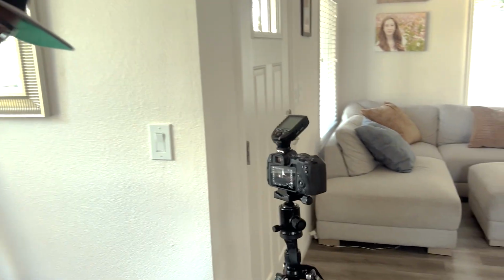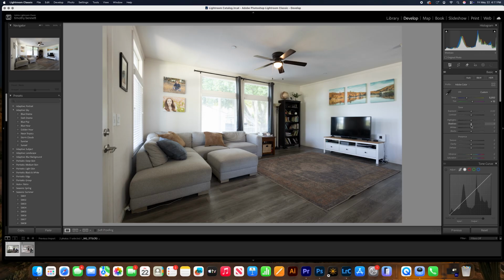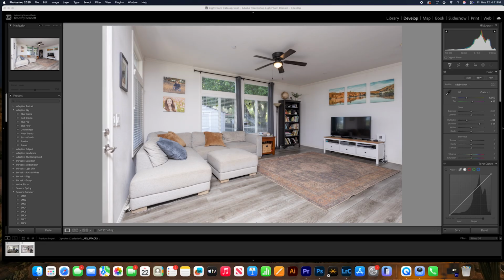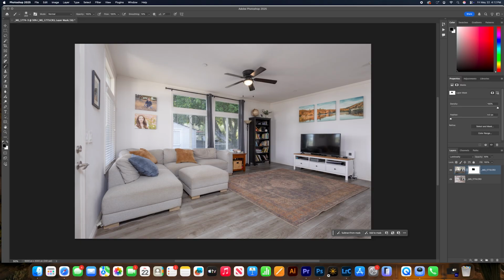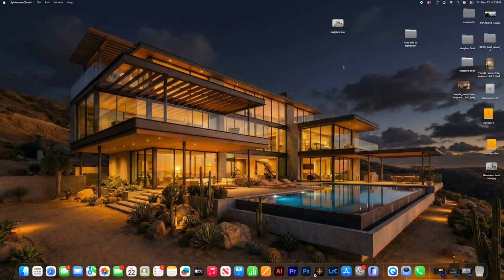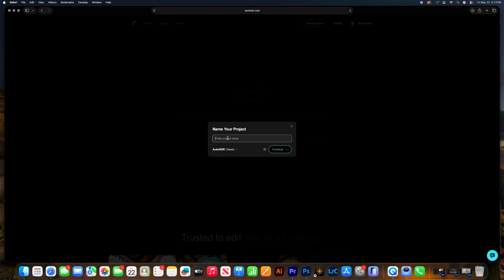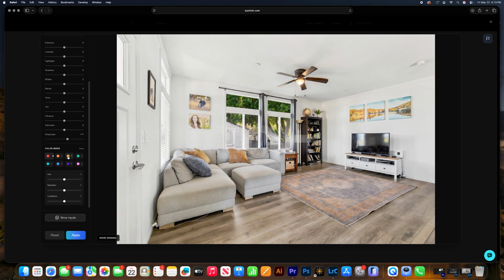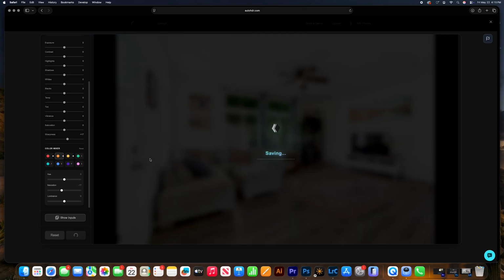Auto HDR vs Flambient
"Comment HDR for 30 free credits"

Tim Bennett here with Cinematics. Today I’m taking a shot of this living room using two different methods and comparing the results. First, I’ll do a five-bracket exposure and combine them in AutoHDR using the new Version 4 beta. Then I’ll do a two-exposure flambient shot and compare the two.
For the bracketed shot, I’m shooting five brackets two stops apart on my Canon R at f/8 and ISO 400. For the flambient setup, the ambient shot is taken at f/8, 1/4 second, ISO 400. Then for the flash shot, I darken the exposure until I get a good window pull, ending up at 1/30 second at f/8, with the flash pointed straight up above the camera. The flash image is slightly dark in the corners, but the ambient shot should fill those in.
In Lightroom, I edit the flambient images by correcting verticals and white balance, then slightly lowering highlights and boosting shadows on both images. In Photoshop, I create a simple two-image flambient blend by placing the ambient layer on top, setting it to Luminosity mode at 50% opacity, then masking in the window pull. After flattening the image, I return to Lightroom for a slight shadow boost, contrast, and sharpening before exporting.
Next, I upload the same brackets into AutoHDR using the new V4 beta model. The new model looks similar to flambient shots, with vibrant colors, strong contrast, sharp detail, and excellent window pulls. Since it’s still in beta, AutoHDR is still making adjustments, especially with oranges and yellows appearing too strong.
To fix that, I reduce saturation in the reds, yellows, and oranges slightly until the floors, pillows, and wood tones look more natural and closer to the original scene.
Comparing the final images side by side, the AutoHDR version has fewer shadows in the whites on the walls, a much stronger window pull, and noticeably more detail in the wood grain. The image also looks sharper and more refined overall. Even details like the frame on the wall appear much sharper compared to the flambient image. This result was achieved with zero flash using only the bracketed HDR exposures.
The V4 beta still needs some refinement, but I’m very impressed with the results so far. Let me know which image you prefer: the HDR or the flambient. If you haven’t tried AutoHDR yet, comment “HDR” below and I’ll get you a free week of credits.